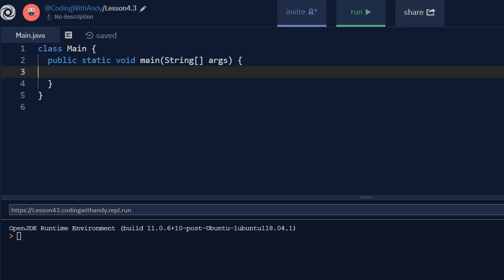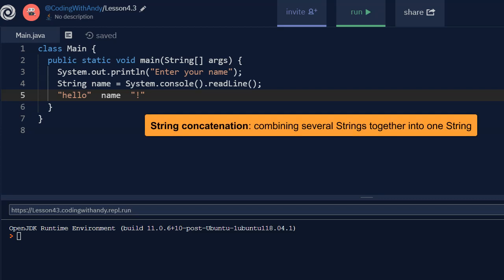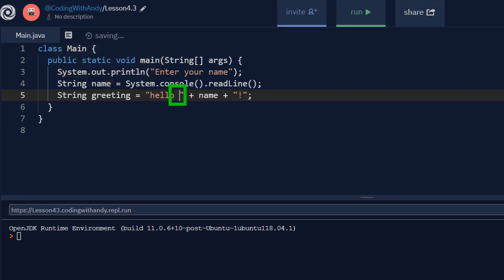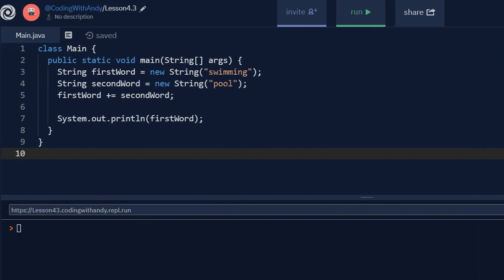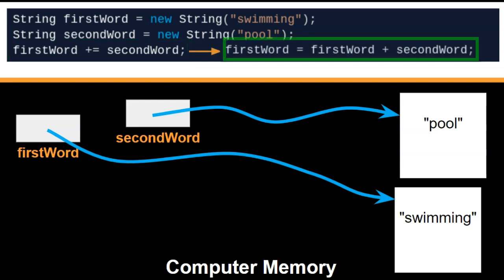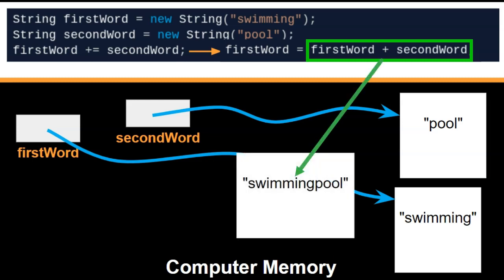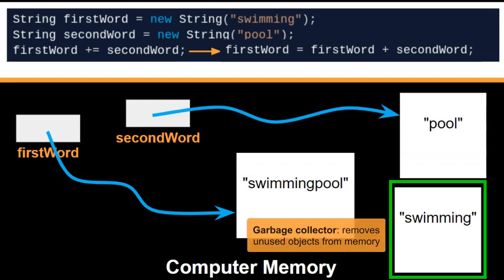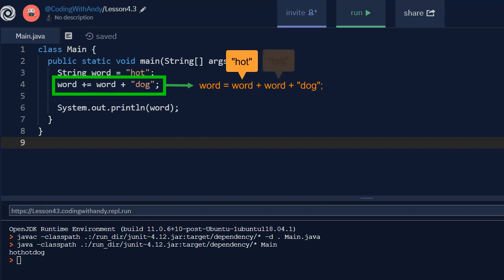Lesson 4-3: String Concatenation (Introductory Java Programming for AP Computer Science A)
This video covers the following topics for AP Computer Science A:
1) Concatenating Strings with "+"
2) Using "+=" with Strings